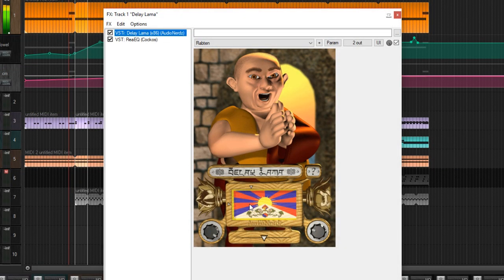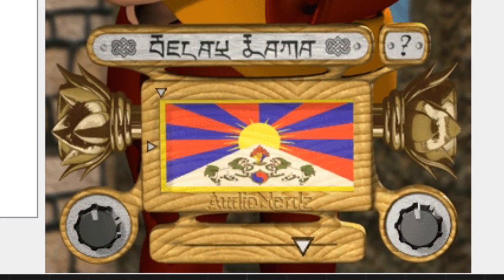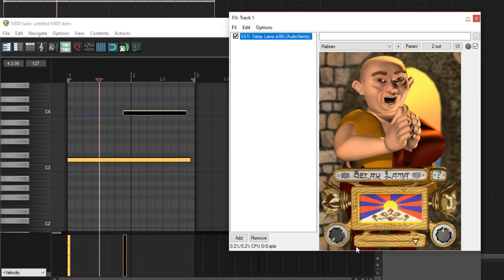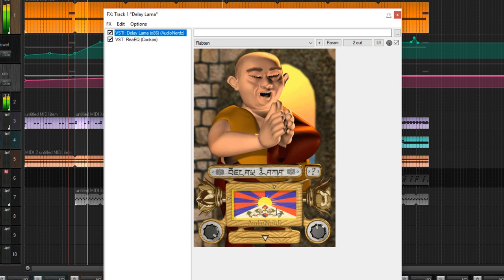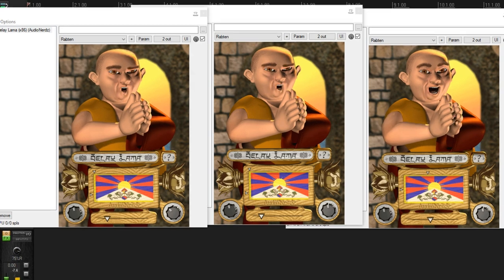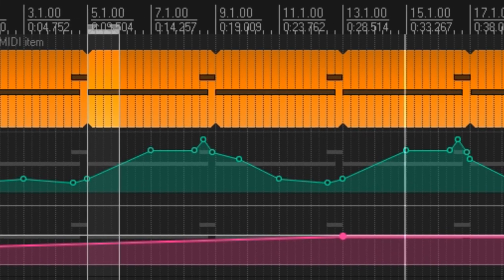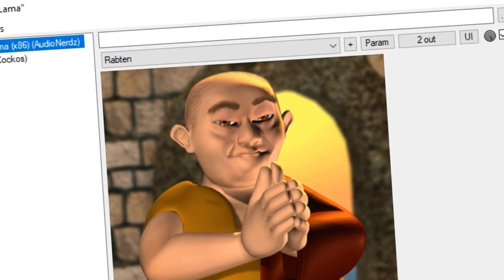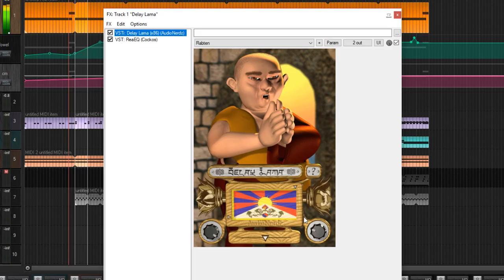Delay Lama - VST Quickie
Andri finds inner peace in this VST.